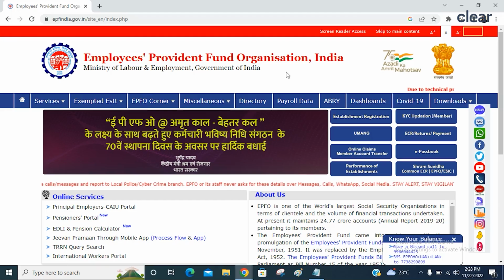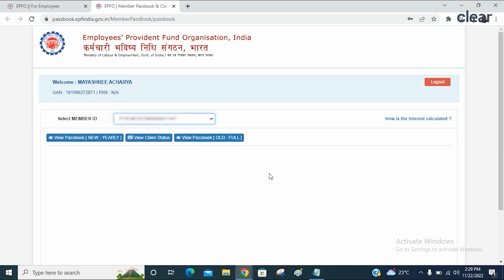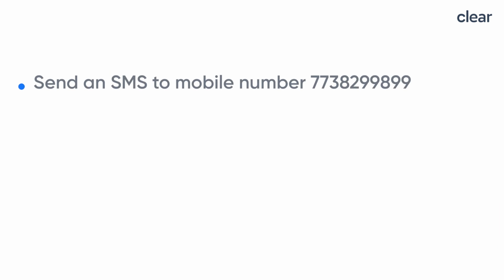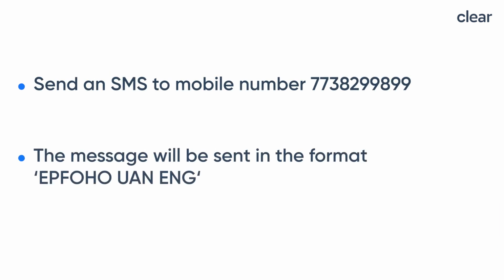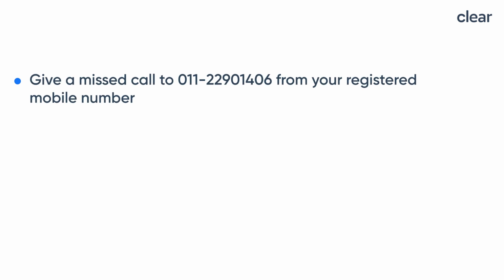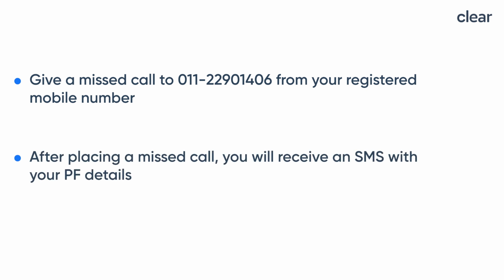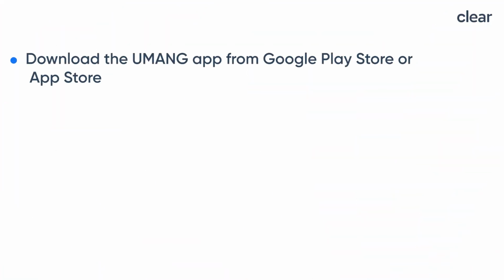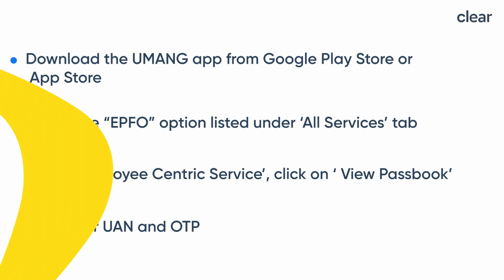How To Check EPF Balance Online & Offline | Step-by-Step Process | LIVE Demo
The Employees’ Provident Fund (EPF) acts as a saving tool. The employee and the employer contribute an equal amount towards savings that can be availed upon retirement or after switching jobs. The interest rate applicable to the EPF contributions is 8.1% for the period October 1st 2021 to December 31st 2022.

Timestamps:

00:00 Introduction
00:29  PF Balance Check Using EPFO Portal
01:05 PF Balance Check by Sending an SMS
01:26 PF Balance Check Through a Missed Call
01:58 PF Balance Check Using the UMANG/EPFO App
02:37 Conclusion